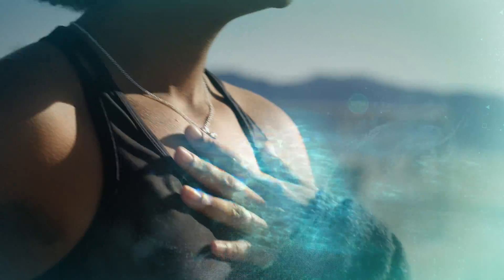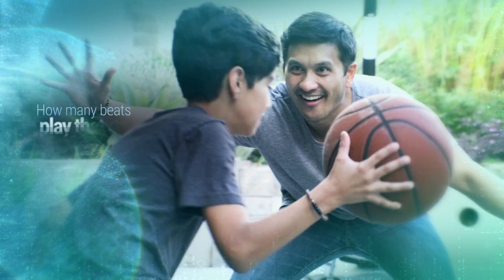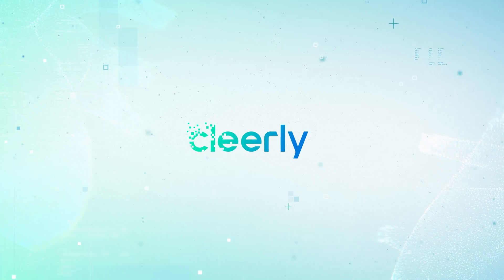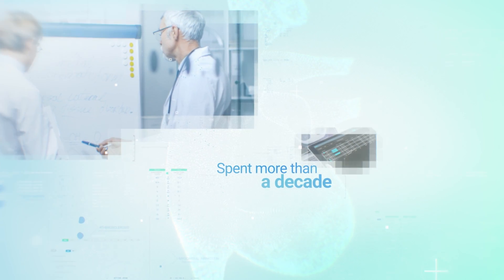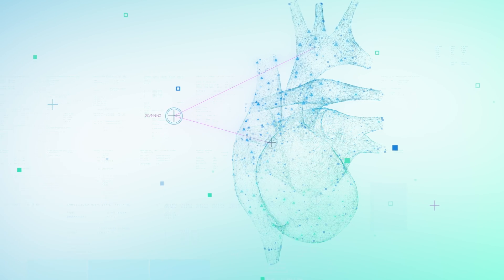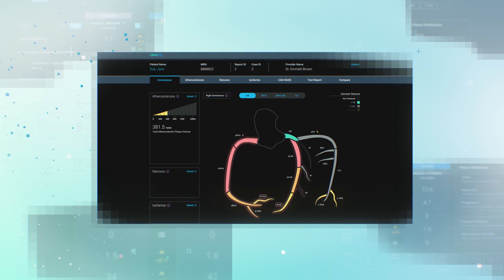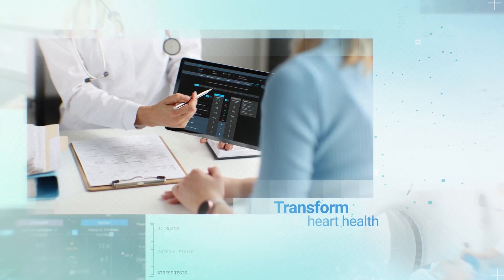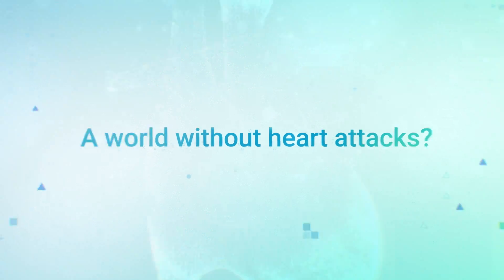Cleerly Protects Heartbeats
Behind every statistic is a life we can protect. Join our movement to end heart attacks.

Learn more about Cleerly's AI-enabled technology that identifies the presence, type, and amount of heart disease which improves understanding of heart attack risk, and empowers clinicians to personalize treatment for better outcomes.